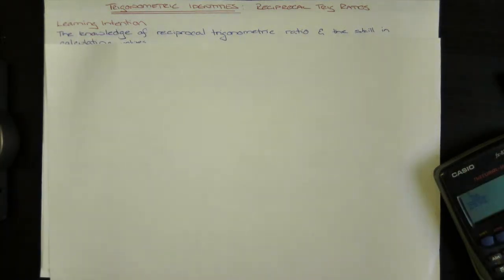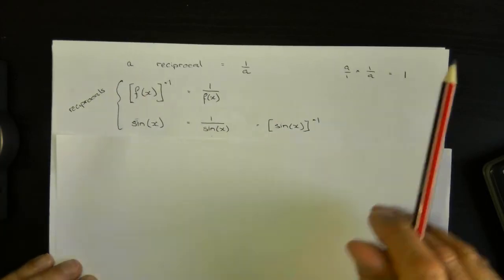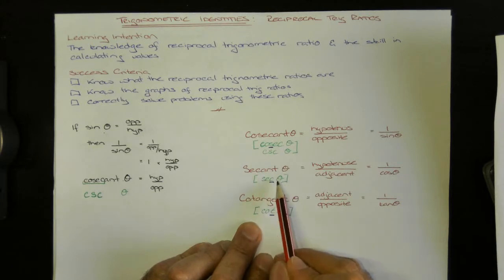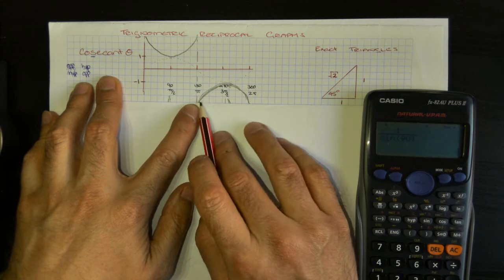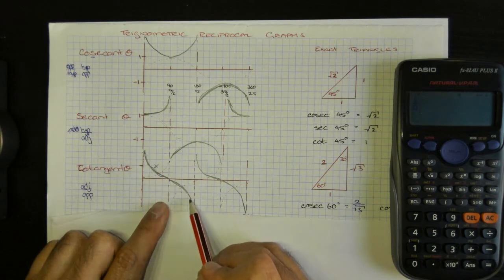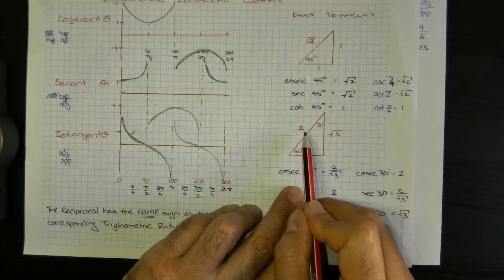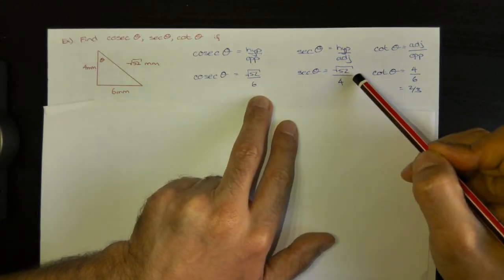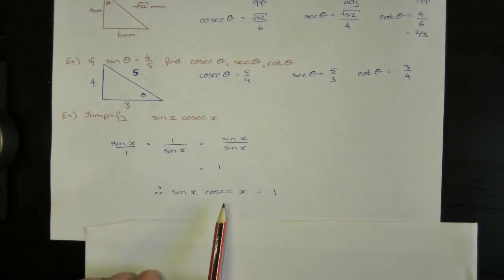Trig Identities Reciprocal Trig Ratios